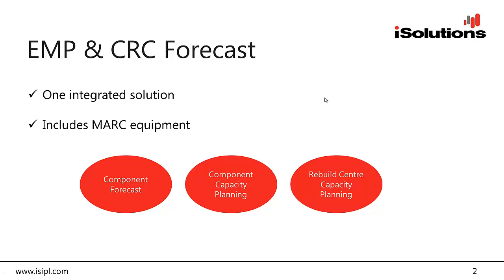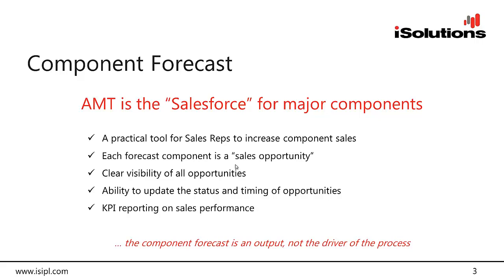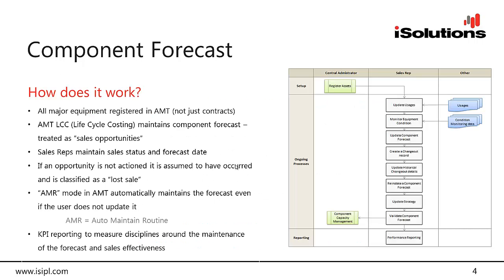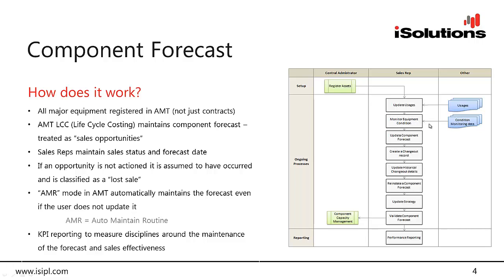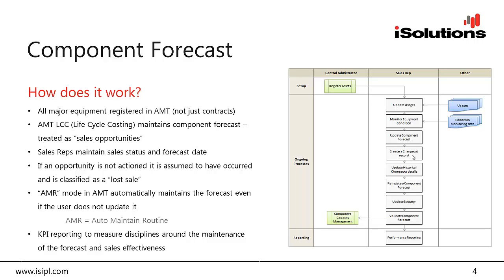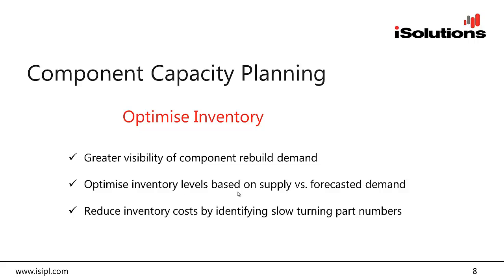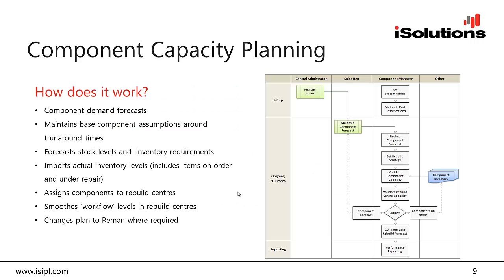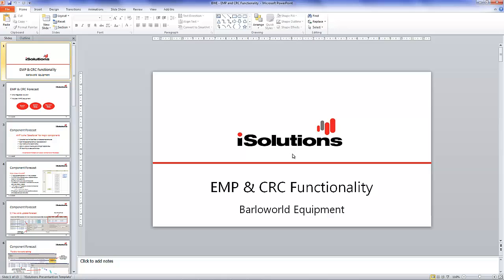iSolutions - AMT Asset Management Software - Barloworld Overview 3